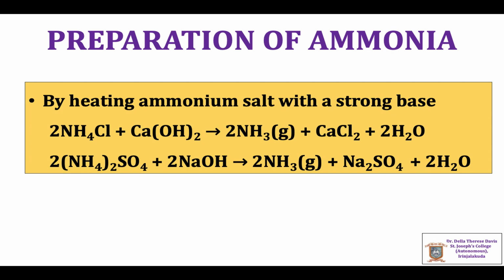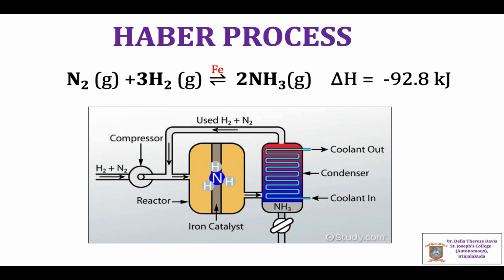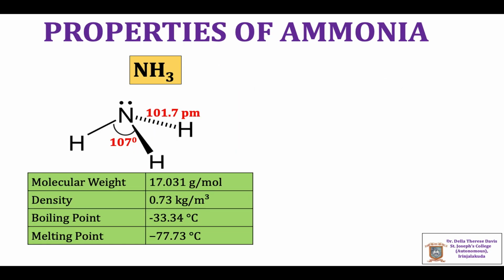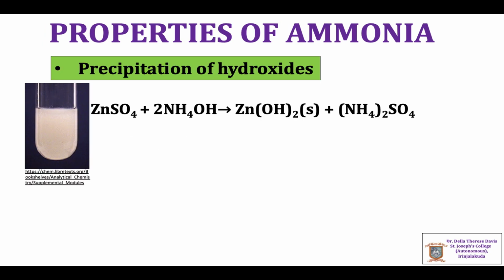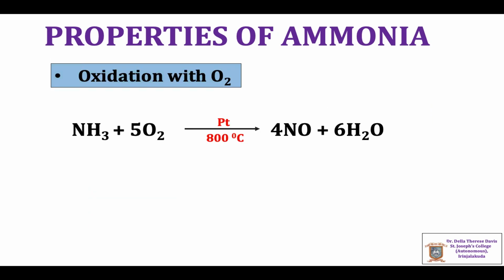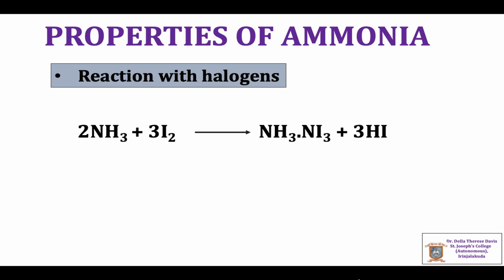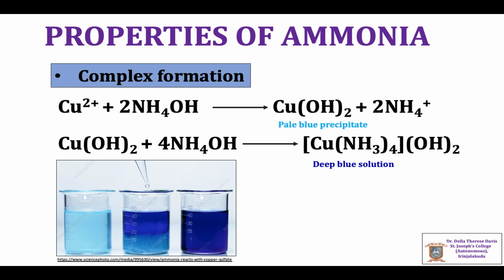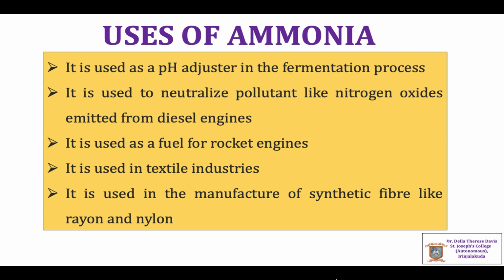ammonia preparation & properties